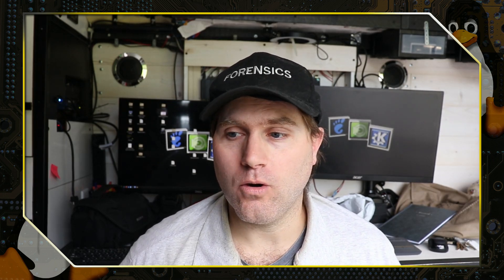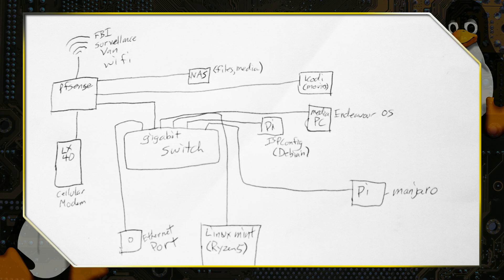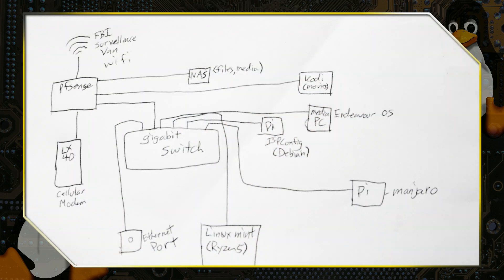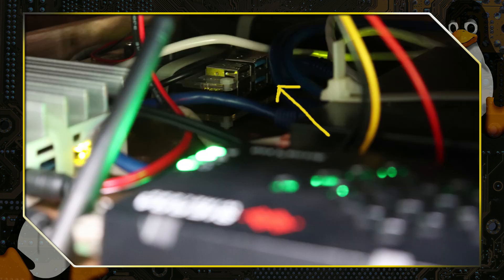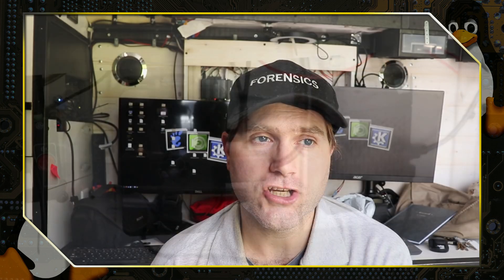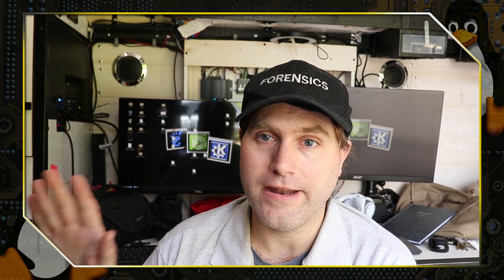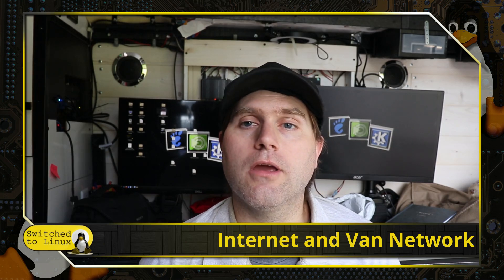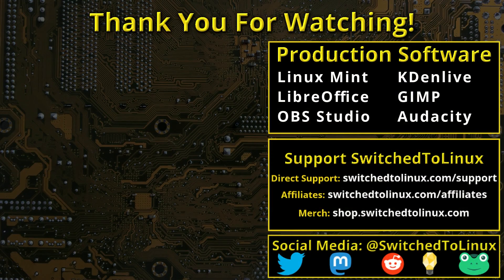Networking and Internet in the Van (and the Linux it Powers)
Today we will talk about how I setup the networking and Internet in the van. We look at the antenna, modem, router, and more.

Support Switched to Linux!
🐸 Gab: @switchedtolinux
💡 Minds: @switchedtolinux